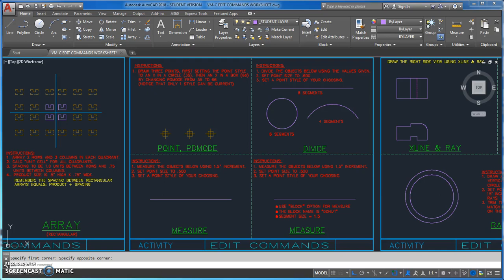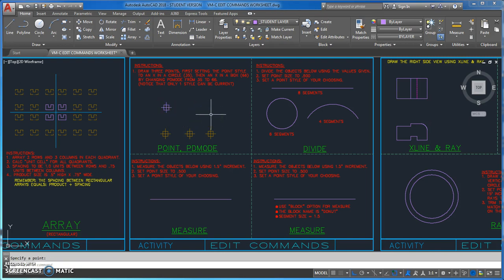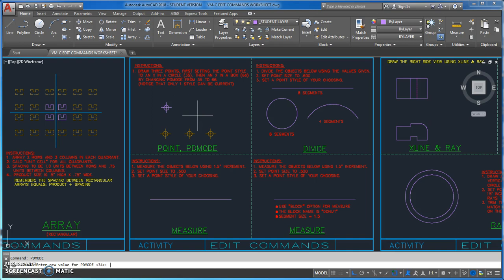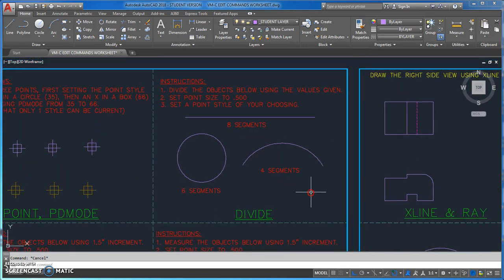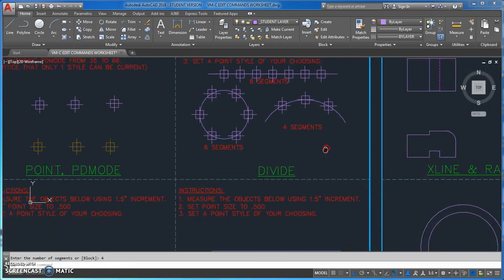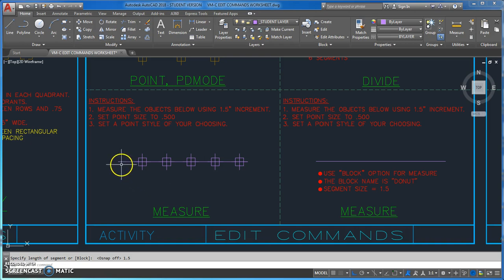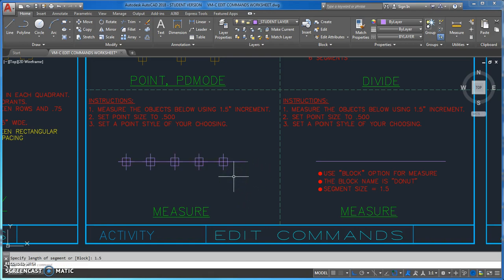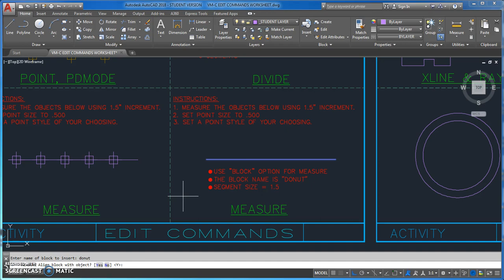AutoCAD Edit Commands Worksheet Divide and Measure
AutoCAD Tutorial Video for the divide and measure commands